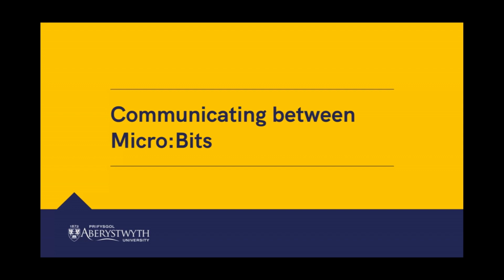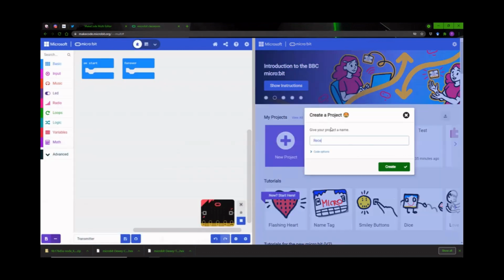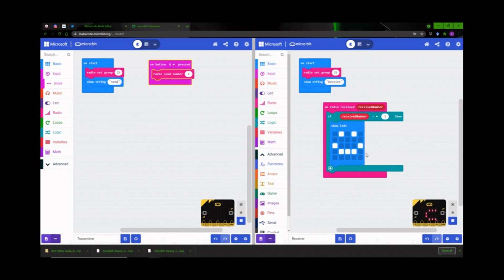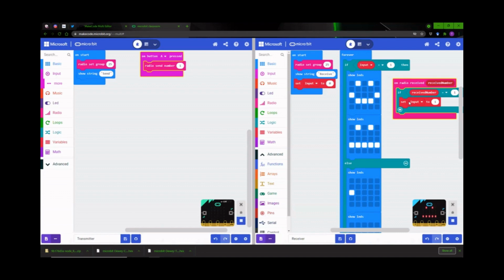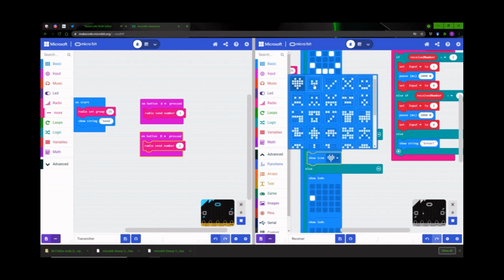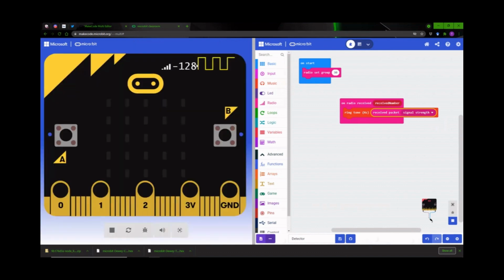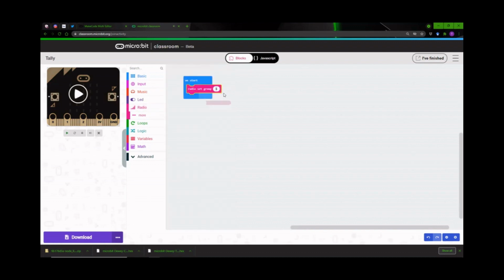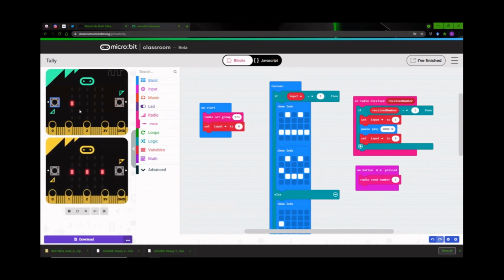Micro:Bit Session Three: Micro:Bit Communications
We are adapting the resources developed by our Aberystwyth Robotics Club staff into several series of videos with accompanying exercises.